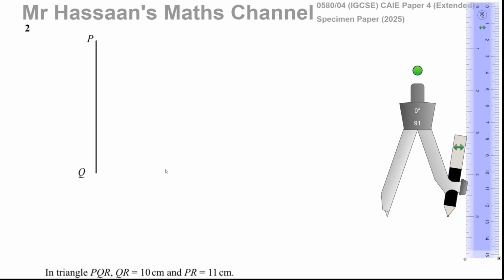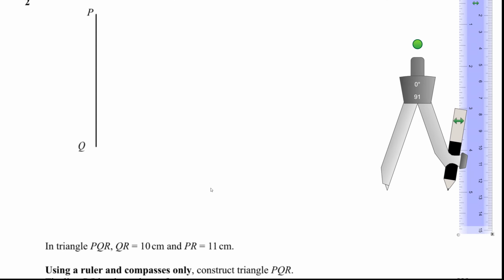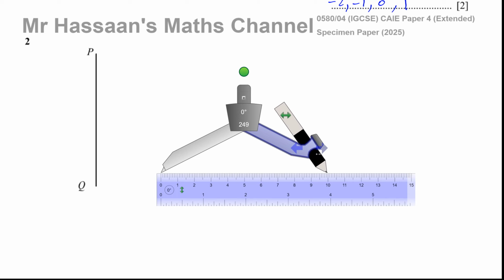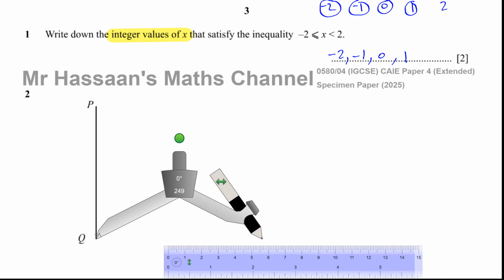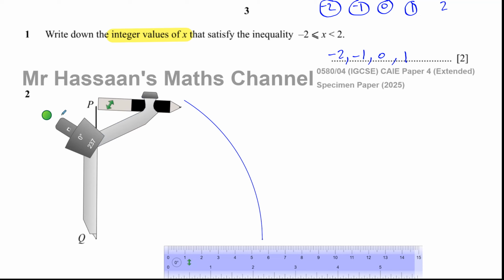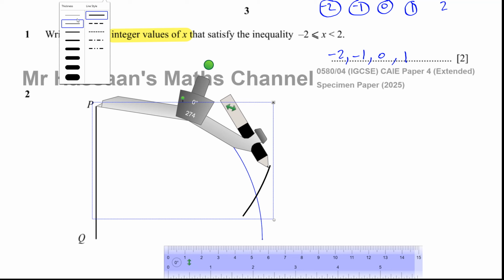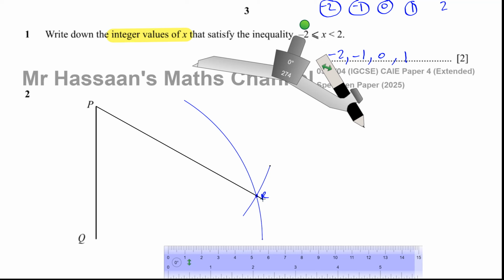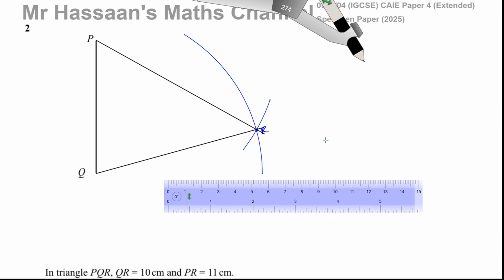IGCSE, (CAIE), 0580/04/SP/25, SP(a), Paper 4A, Q2, Construction